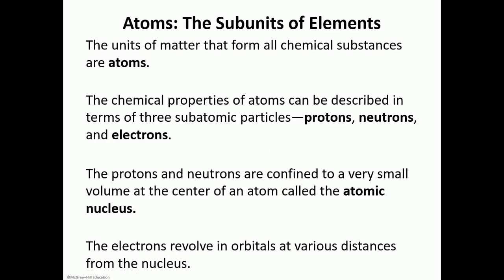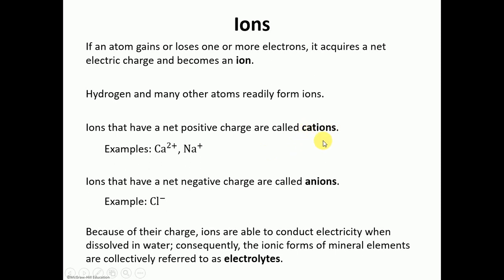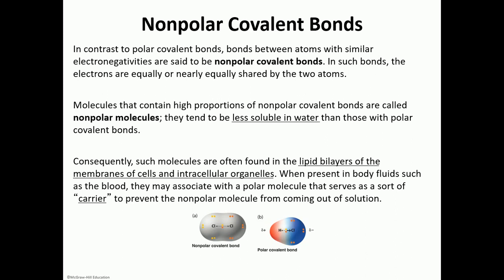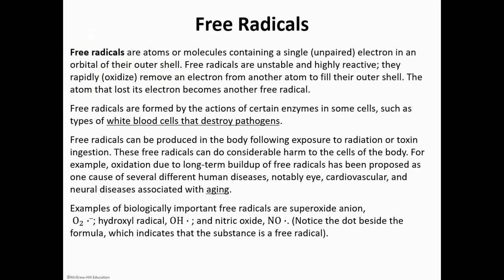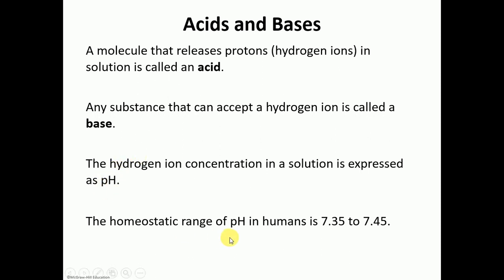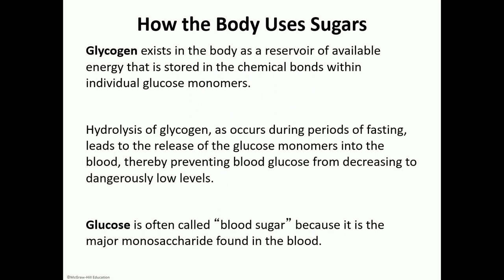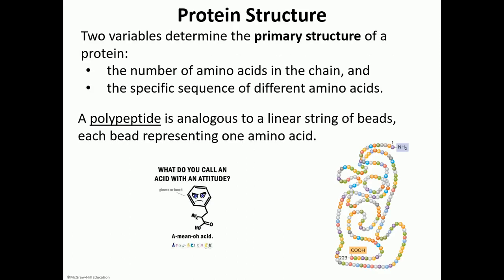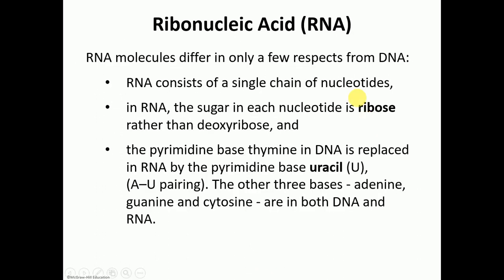BIO 2600 Ch 2